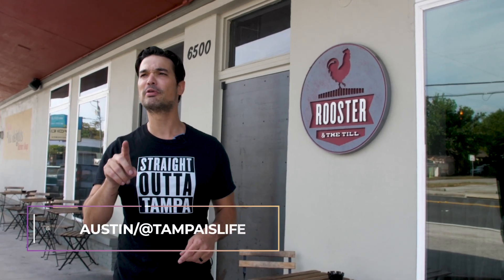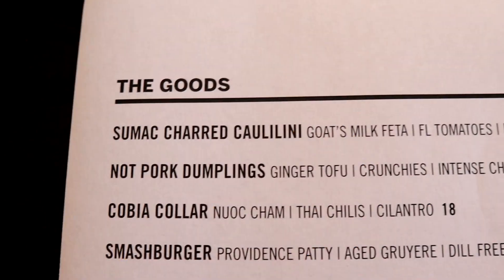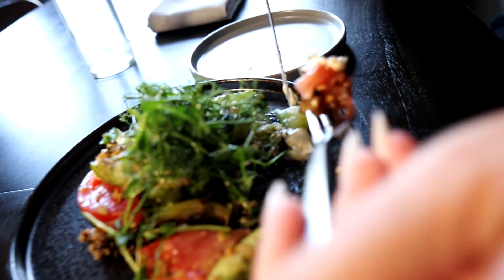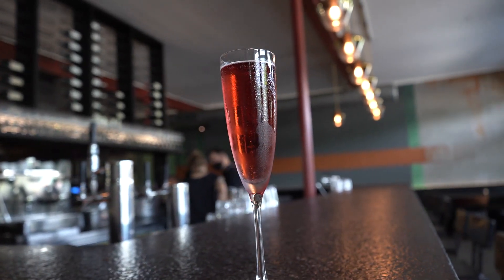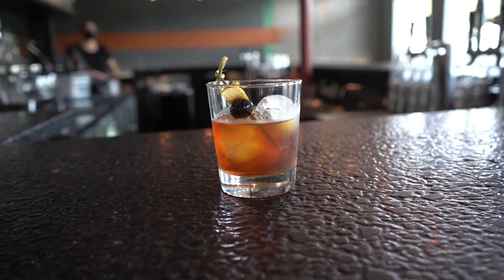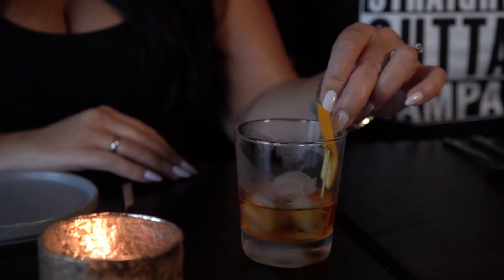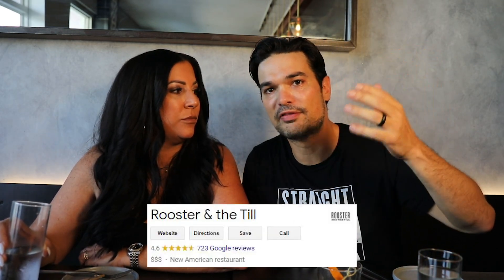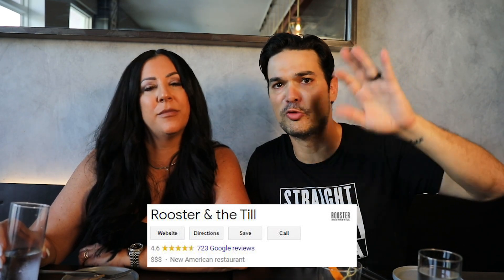Rooster and the Till Food Review - Tampa, FL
In this episode we head over to one of the most popular restaurants in Seminole Heights, Rooster and The Till. This place has won numerous awards so we knew we had to stop by and check it out for ourselves. Here's the outcome!